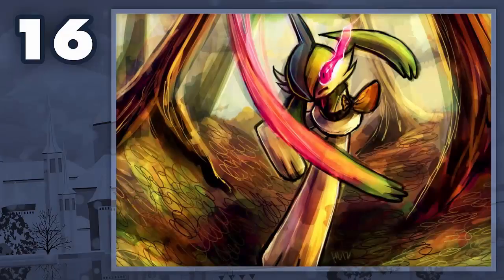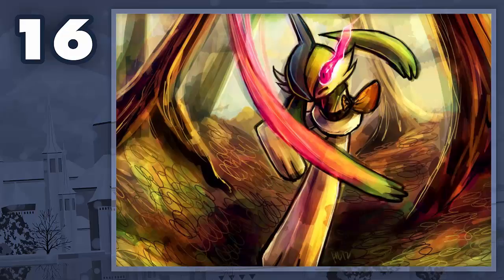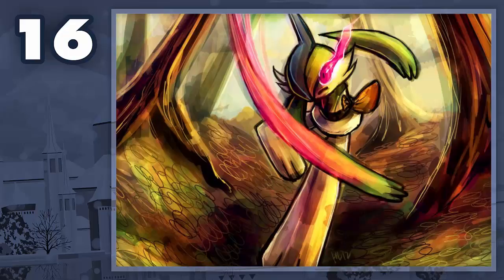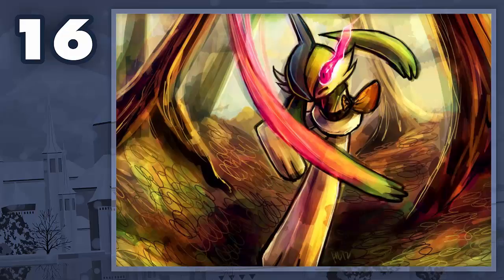25 Days of Pokemon: Day 16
Hey guys! Welcome to another episode of our Christmas Countdown series, 25 Days of Pokemon! Today, we take a look at a brand new pokemon on a list, and it's a pretty crazy one! I hope you guys enjoy!
Contents of this video is owned by Charmawot, unless applicable
images or music are specified above.
 Content is created for educational and entertainment purposes